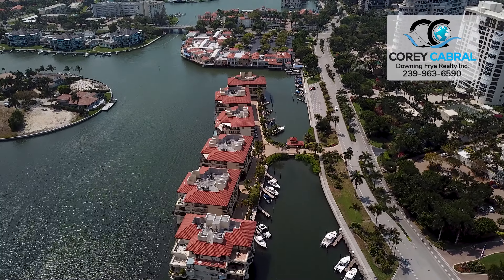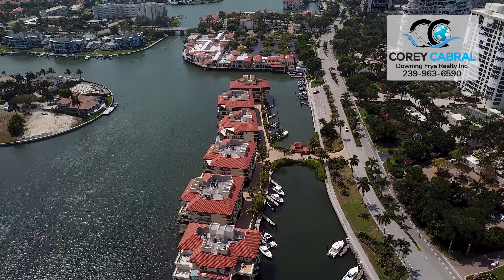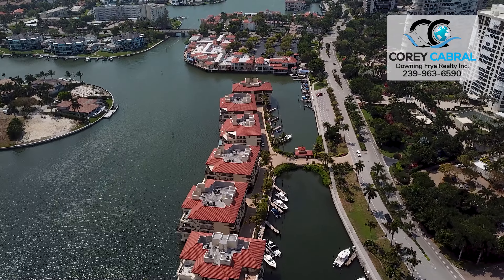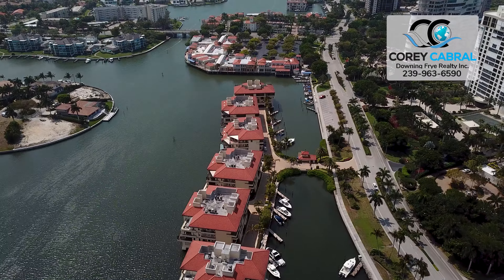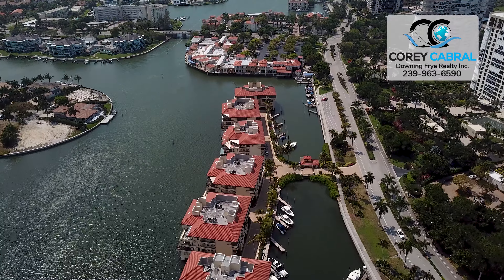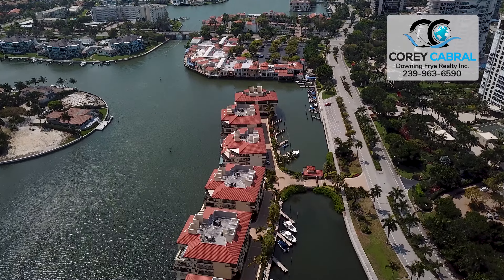Park Shore Ardissone in Naples Florida real estate video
Park Shore Ardissone  in Naples Florida is made up of six different three story buildings with a total of 33 units.
Designed in a Mediterranean style this villa complex is on its own private island built over the way on pilings overlooking beautiful Venetian Bay.
The residence range in size from 2500 square feet to over 5000 square feet in the penthouses. The residents enjoy private elevator access to each unit and there is a security key pad entrance to gain access to the island.
Each building has its own set of boat docks which provides residents with direct access to the Gulf of Mexico. Just a short walk from the Ardissone is the access to the mile and a quarter of white sand beaches.
Ardissone at Park Shore amenities include great security, deeded beach access, boating access, beachfront pool and spa, extra storage and more.  Ardissone at Park Shore homeowners may lease their properties twice per year for 90 day minimum terms and pets upon approval are allowed.
To see more about all of Park Shore real estate, videos, listings, floor plans and financial details go